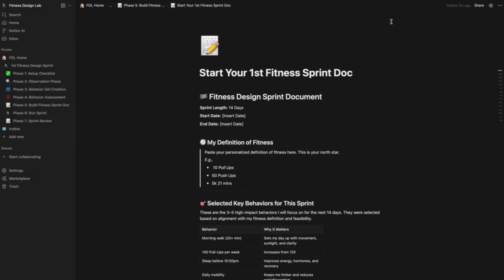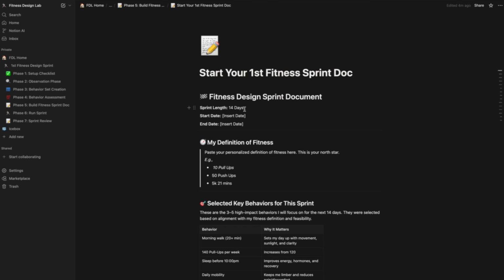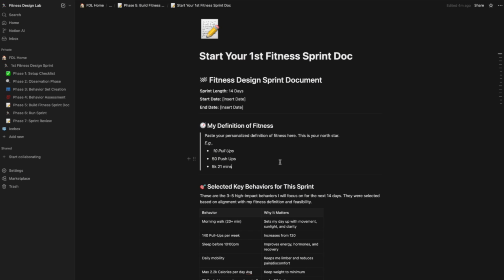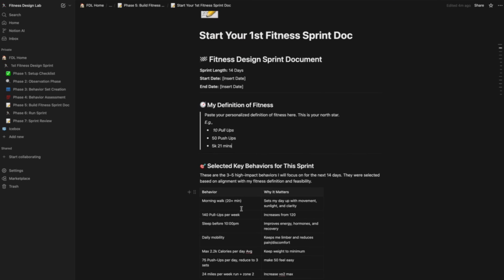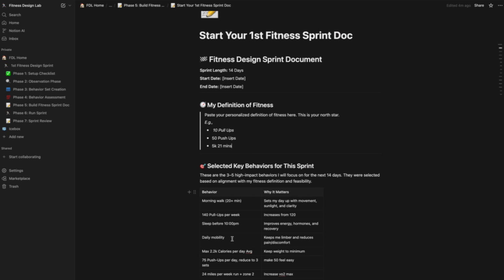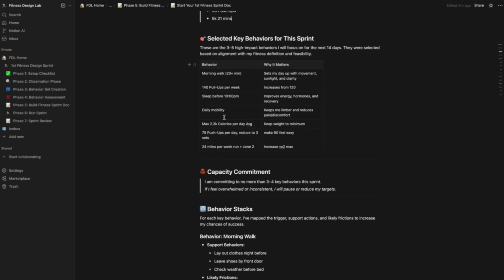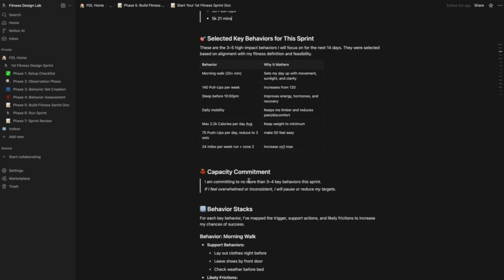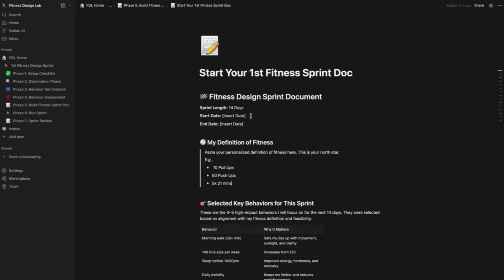I Lost 60 lbs With Fitness Design & AI, Here's how pt 9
I Lost 60 lbs With Fitness Design & AI, Here's how pt 8